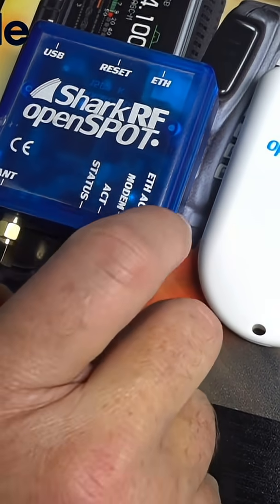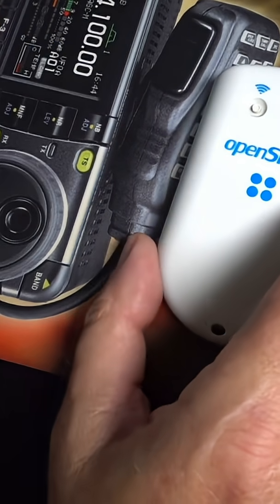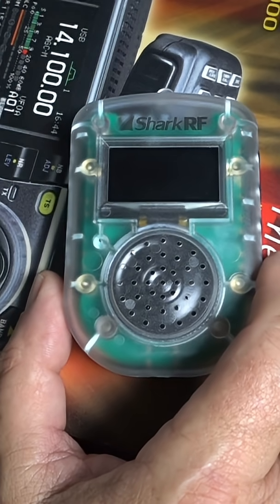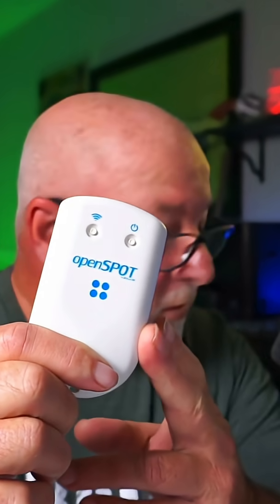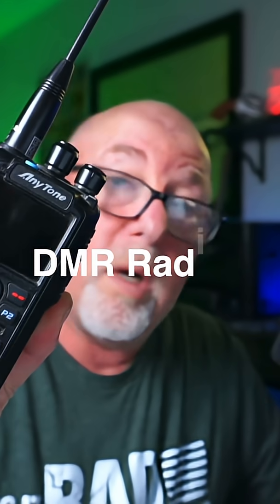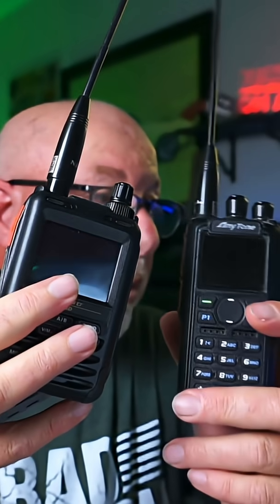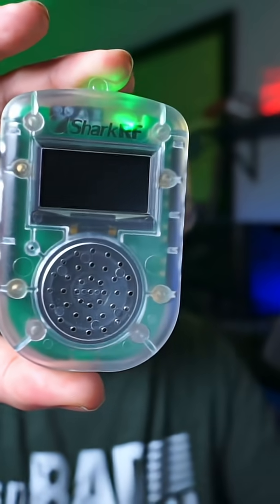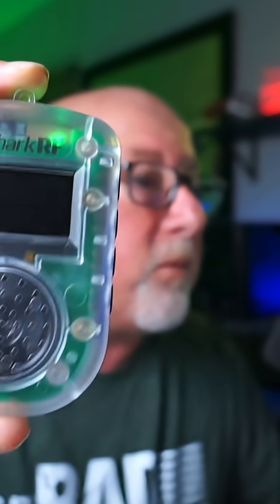What the He1L Is A SharkRF M1KE?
No, it's not a ham radio. No it's not a ham radio hotspot. But how does it let me play on this many ham radio modes and why did it just bench thousands of dollars in expensive ham radio equipment?

YSF Reflector: Idaho Command 40448